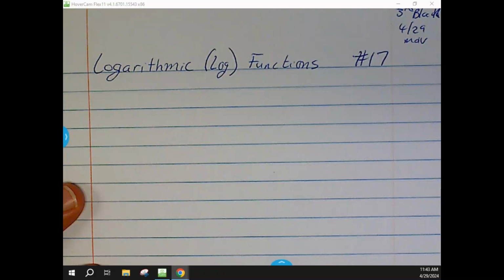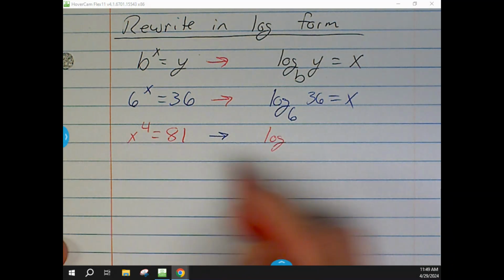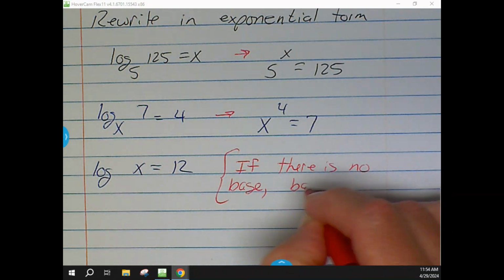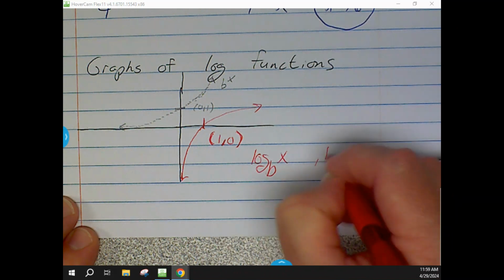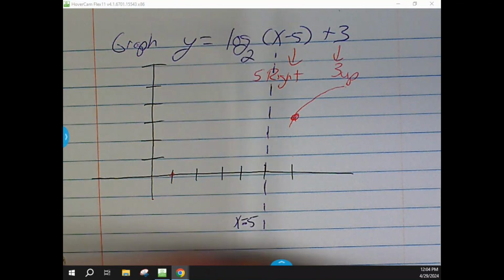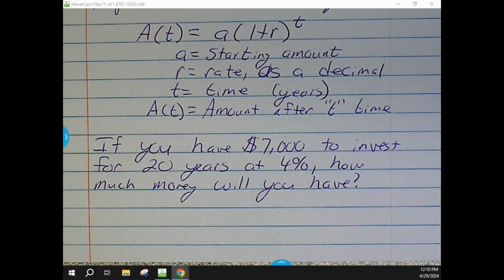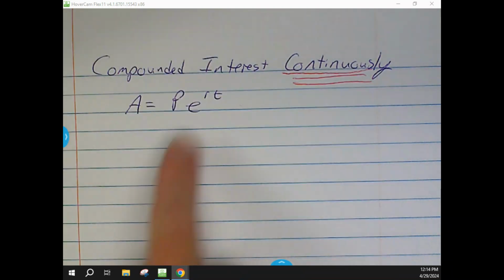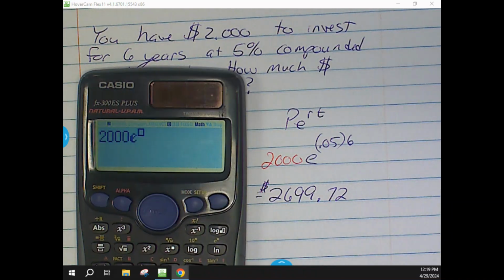#17, logs, APR 29